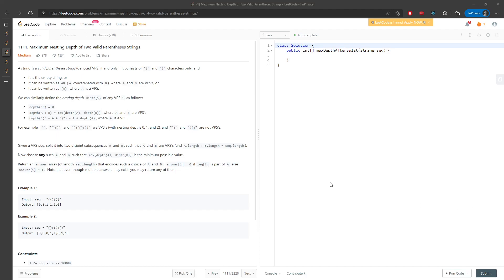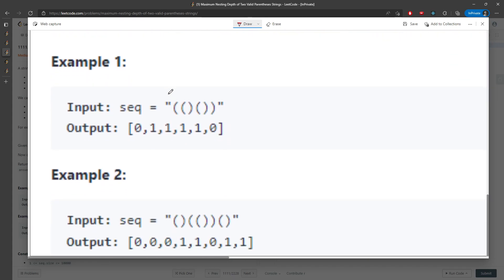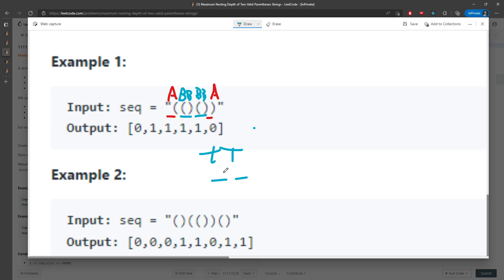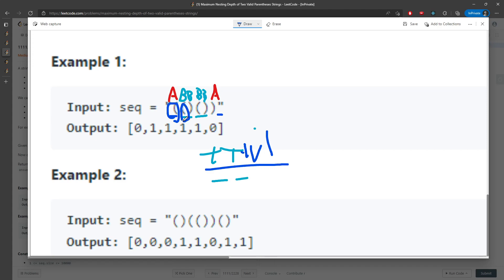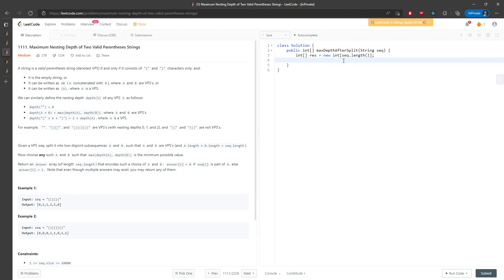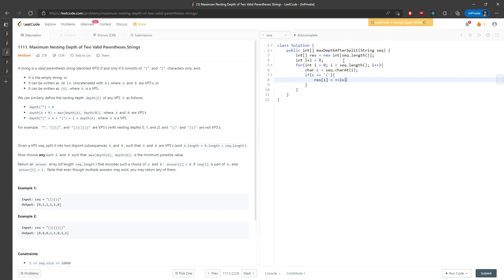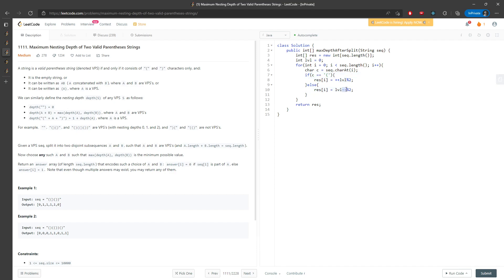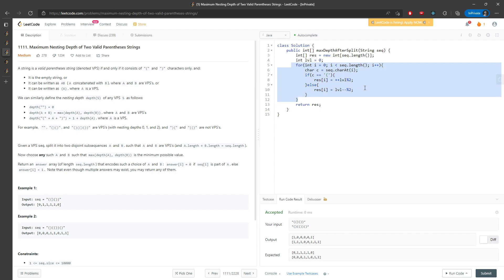LeetCode 1111 | Maximum Nesting Depth of Two Valid Parentheses Strings | Counter | Java